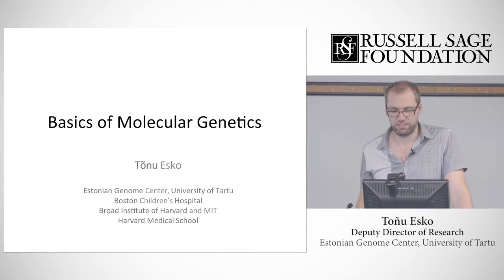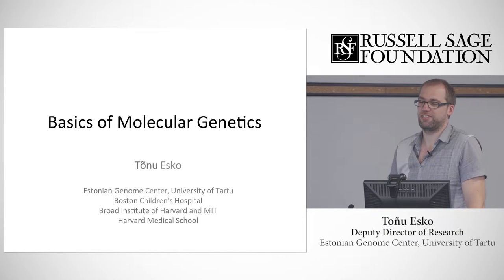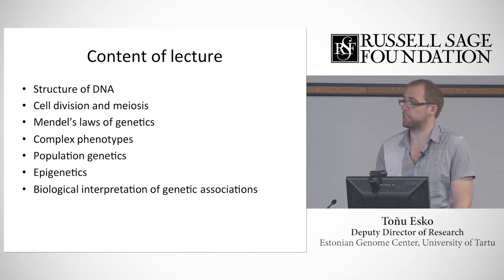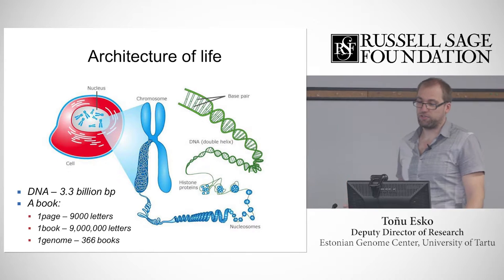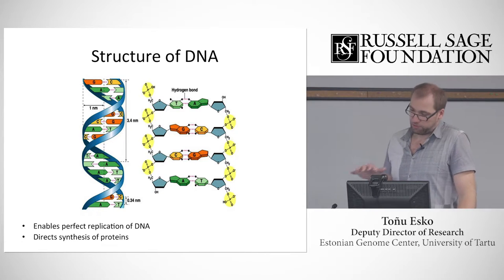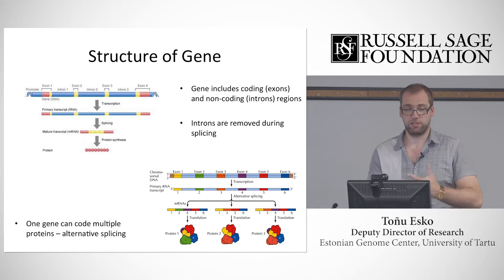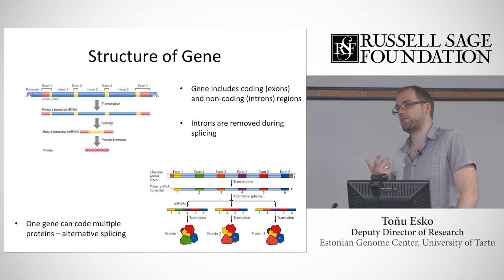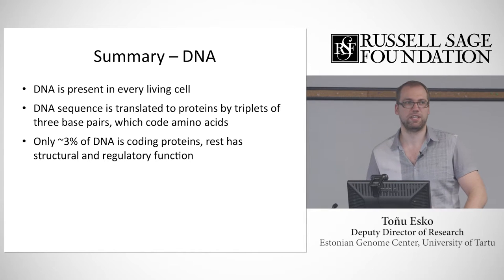Lecture 10 - Tonu Esko - Basics of Molecular Genetics I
2016 Summer Institute in Social-Science Genomics
Russell Sage Foundation